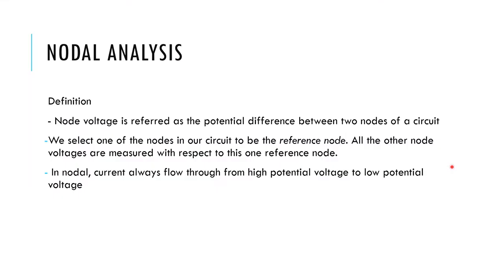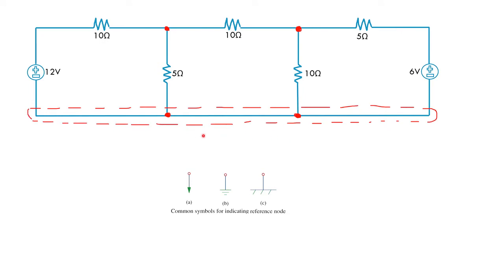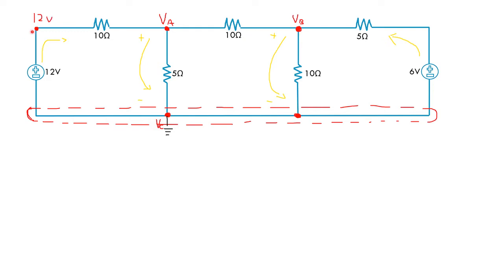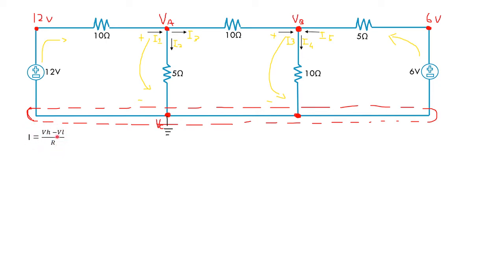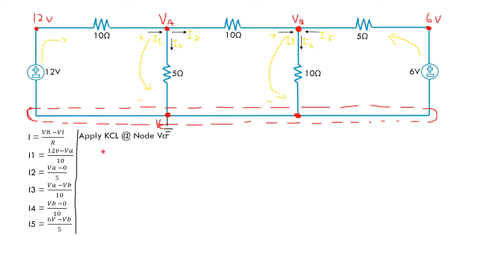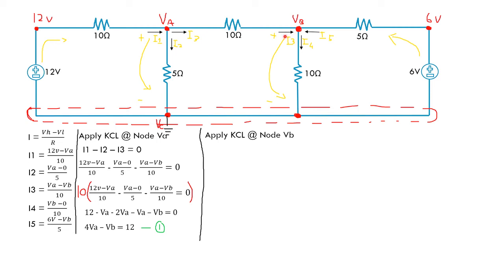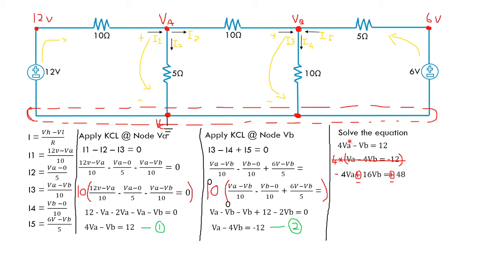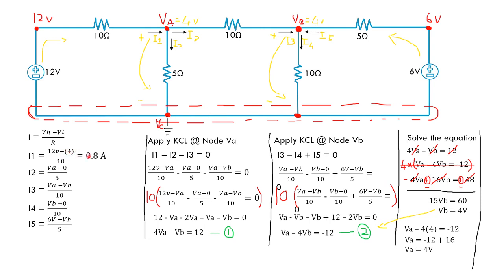BMMA 1313 Principle of Electrical & Electronic (Nodal Analysis)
Assignment video of Nodal Analysis topic